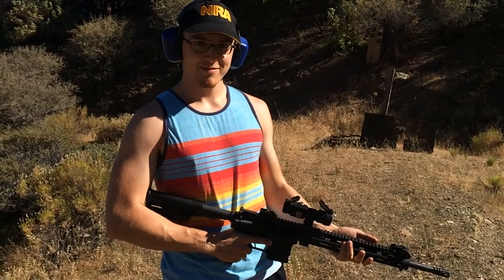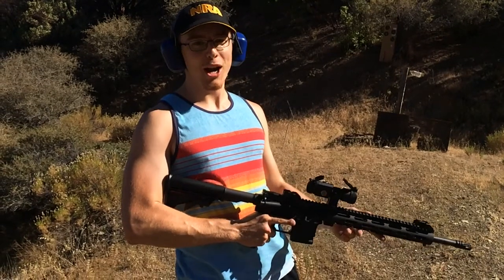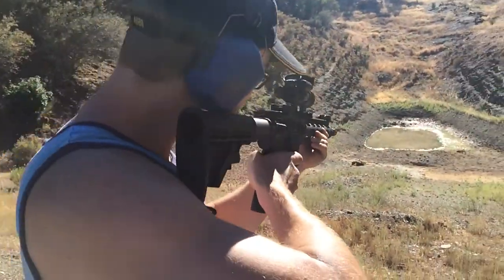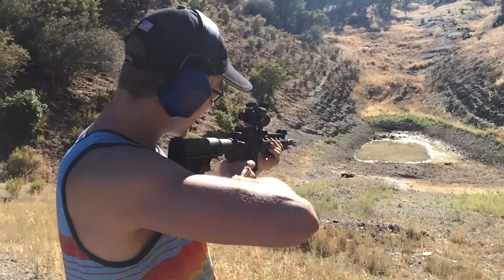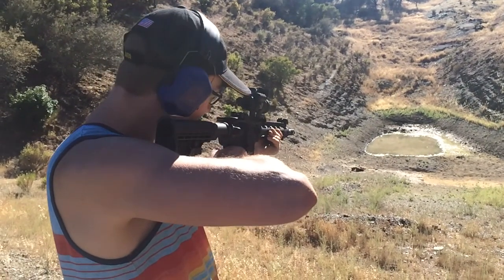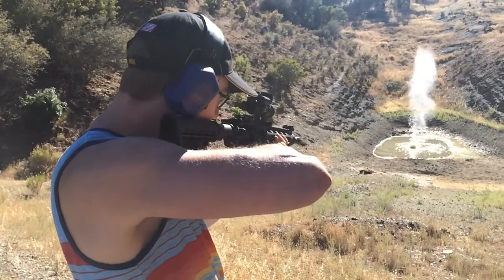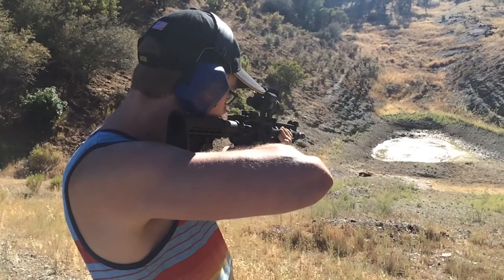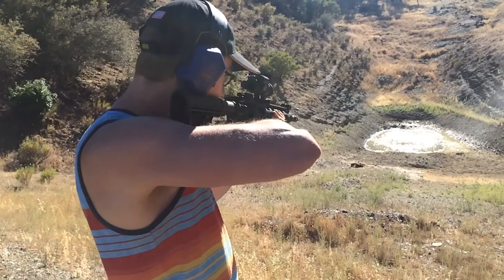Patrick on AR-15 Semi-auto with rapid fire and into water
I built this CA legal gun from parts I bought mostly on the internet. Only one part, the receiver, has to be bought through a gun dealer with a background check.  As the rules changed in CA, my gun became an illegal assault weapon, unless... I had to register it with CA dept. of justice as such and I did.  it has a "bullet button", flash suppressor/muzzle brake and a telescoping stock.